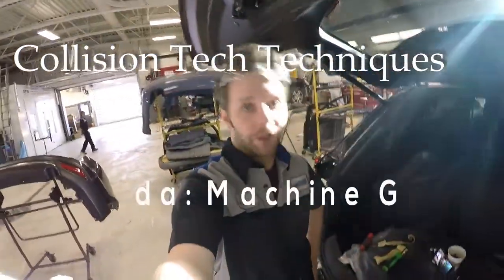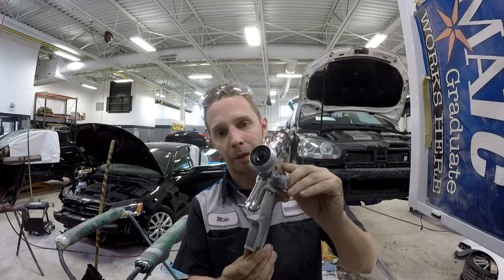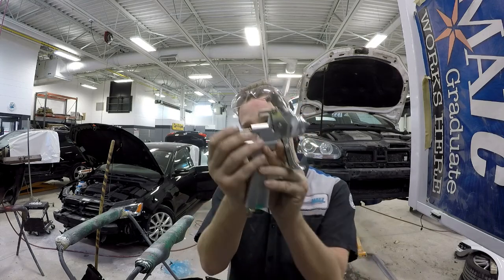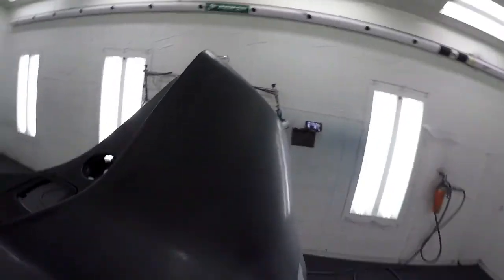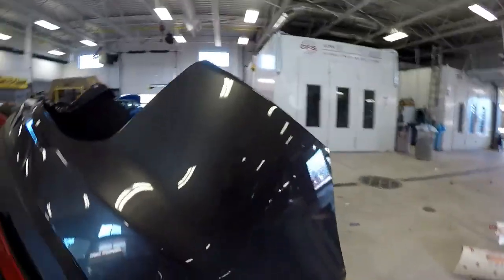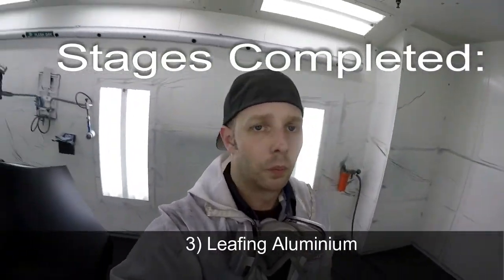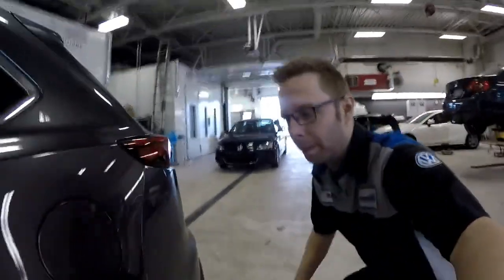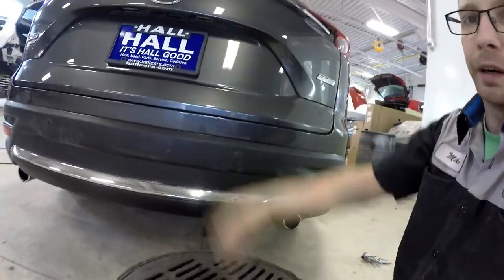Painting Mazda 46G Machine Grey (Mike does auto body ep. 2)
Here we do a quad stage mazda color and touch a little on spray guns and techniques. The first episode where my wife is editing instead of me as well